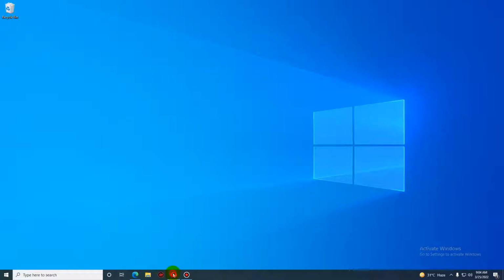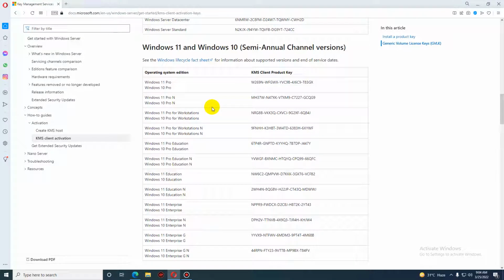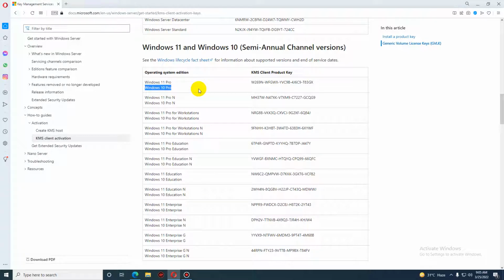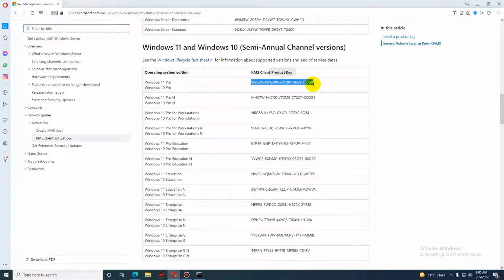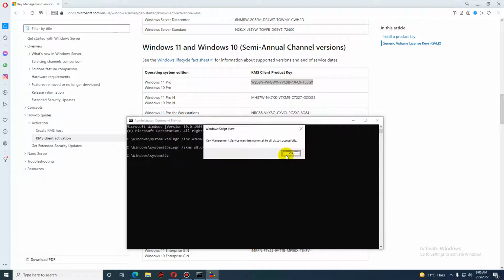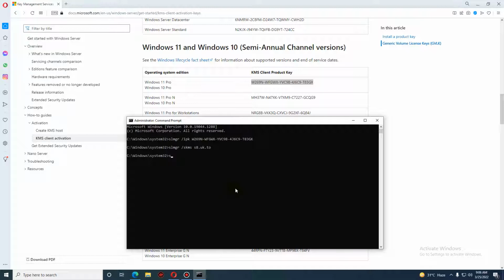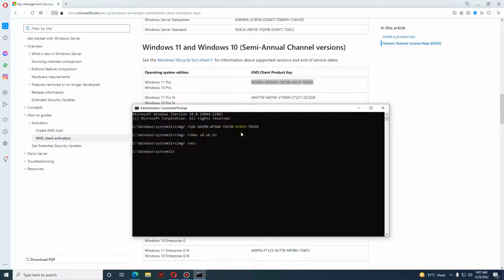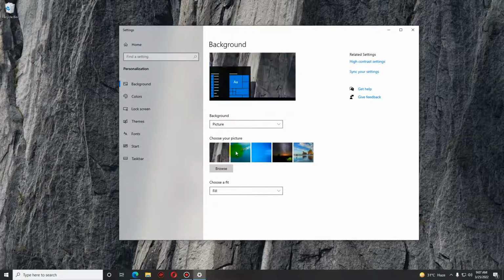HOW TO ACTIVATE WINDOWS 10(ALL VERSIONS) 2022 100%works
In this video I'm going to show how you can activate your windows 10.